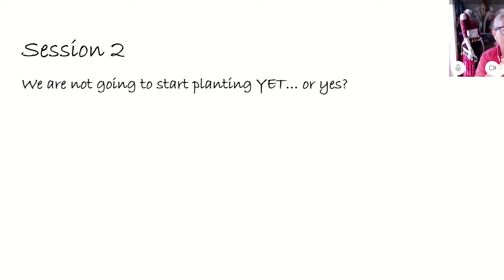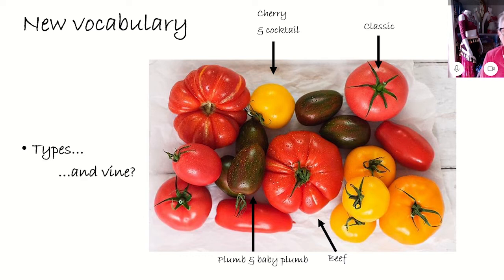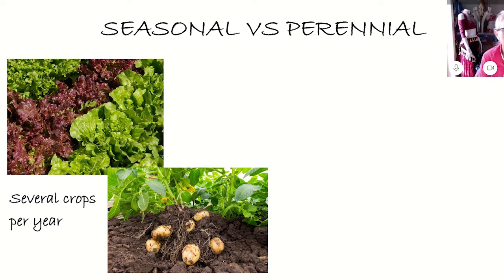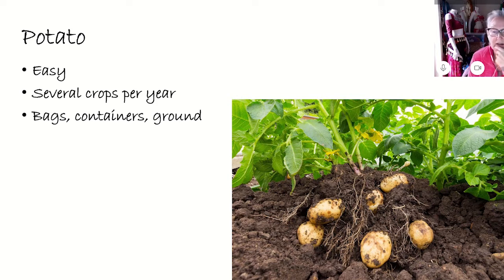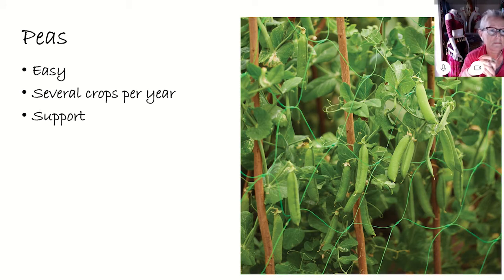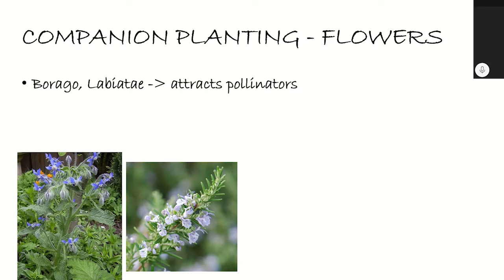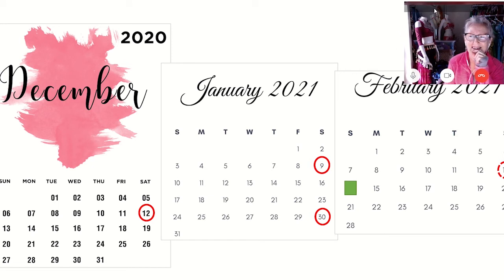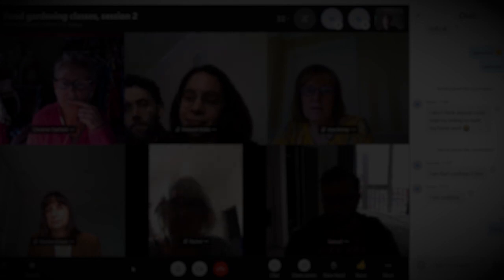Varieties, buying seeds, common plants' needs, interplanting, design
Sustainable Food Gardening Classes Session 2.

This is the second session of our series "Sustainable Food Gardening Classes".

It is a joined effort between Christine Chatfield, neighbour of East Sheen and experienced allotment gardener, and Alejandra Toledo, owner of Gaia Organic Salon (in East Sheen) and professional ecologist.

Growing your own food is one of the most relevant steps towards a more sustainable life. And it is not as daunting as it may look like. You just need a bit of guidance.
This series will consist on 4-5 classes to make you ready to start planting before the 14th of February. Until then, hold yourself! Let's work on a good design first.

In our second session, we will teach you some vocabulary to find your way in seed shops and to understand what you want and what you are buying; we will go through some common plants, to help you chose if you want to grow them or not; we will introduce interplanting, a very useful and beautiful (and complex) way of using wisely the spaces.